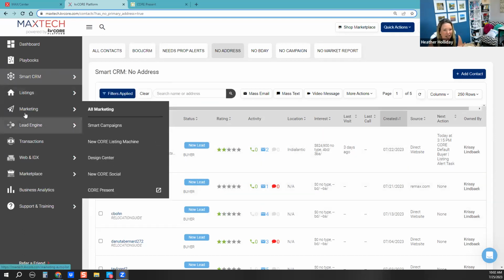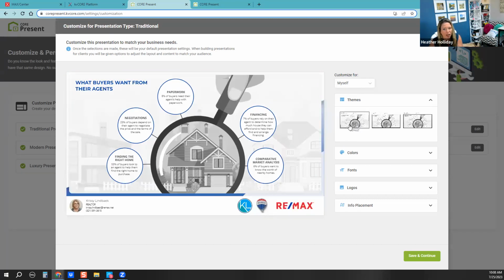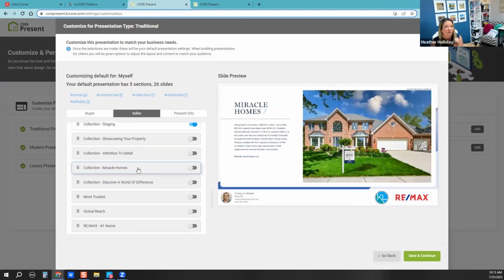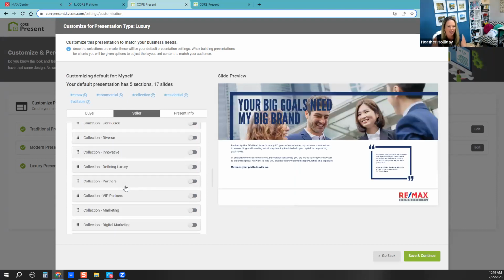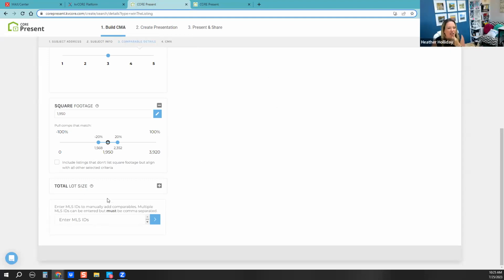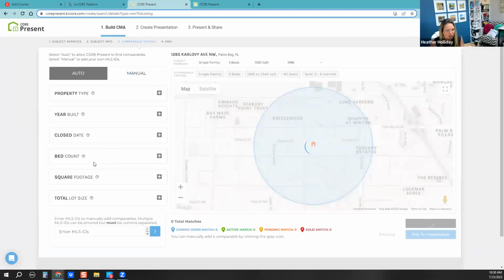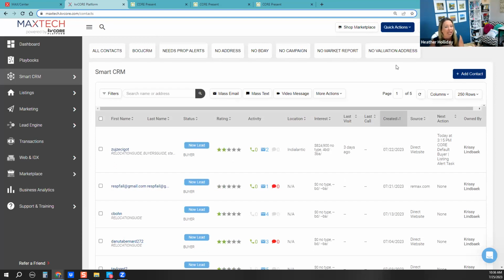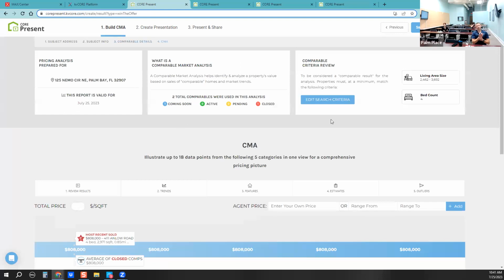MAXTech Powered by kvCORE - COREpresent - RE/MAX Palm Realty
Let's dive into your CMA tool - COREpresent!  Set up your profile and presentation style & pages along with branding then let's go thru and send CMA a day to your sphere!

RE/MAX Palm Realty - The Right Agent Can Lead the Way
The Right Agent Can Lead the Way.
Let us help you find your dream home.
When you choose RE/MAX Palm Realty, you have made a decision to work with a highly professional team and our commitment to you will be one of integrity, reliability, and satisfaction. “The mission of RE/MAX Palm Realty is to be a dynamic, innovative real estate company empowered by positive people who create an environment of excellence for our Associates and a passion for superior service to our customers and creating value as an organization.